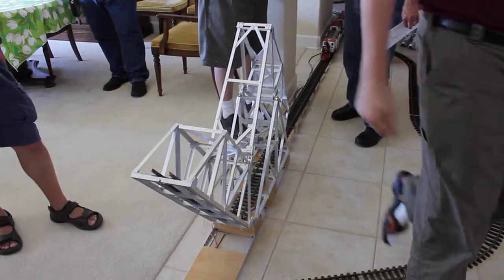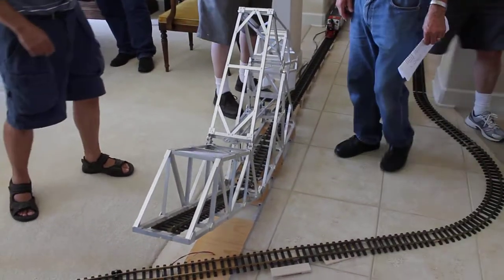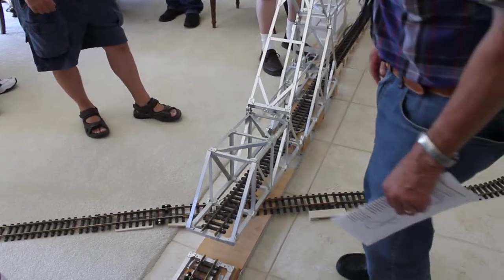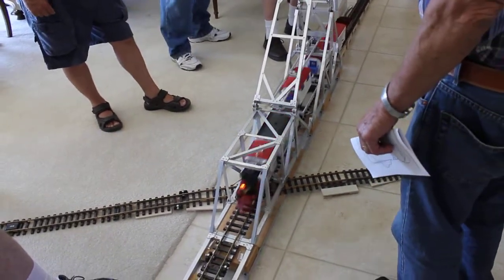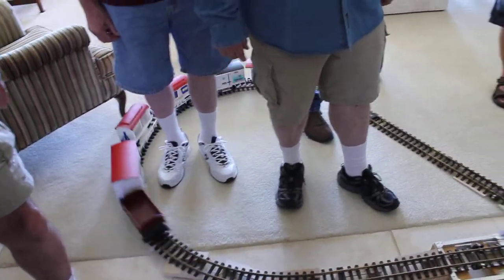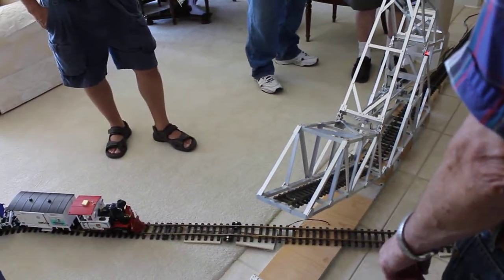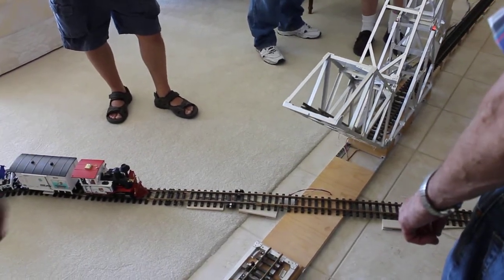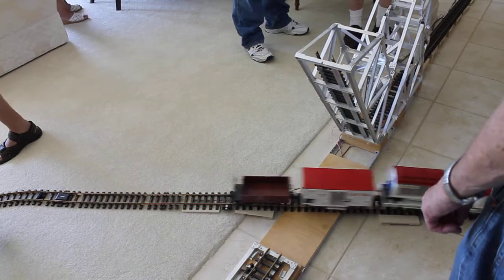The Wilson's Railroad bridge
A bascule bridge in the living room on a G-Gauge semi-permanent carpet layout.